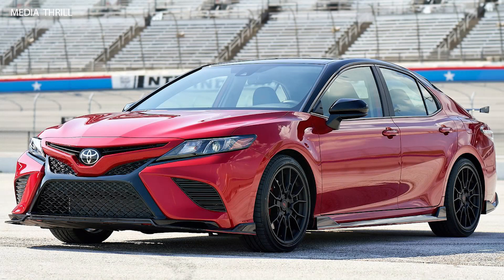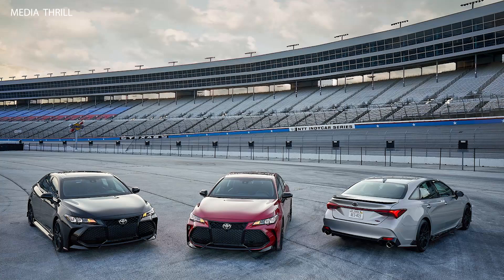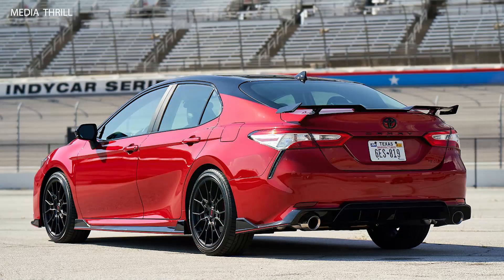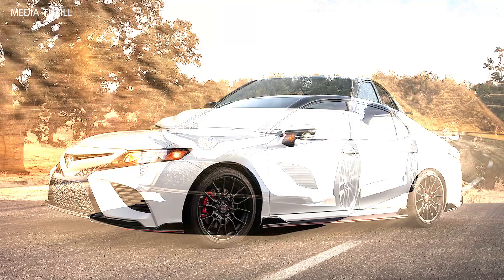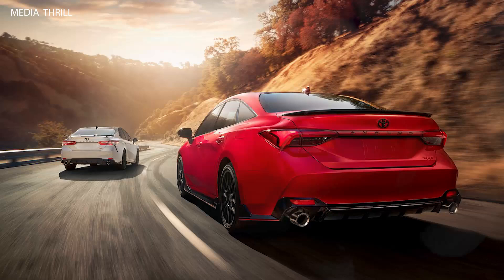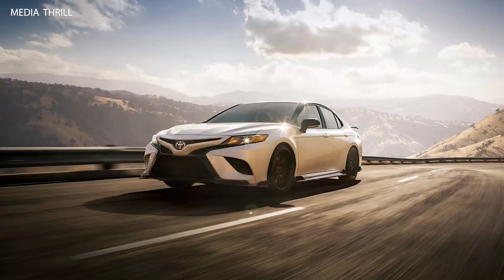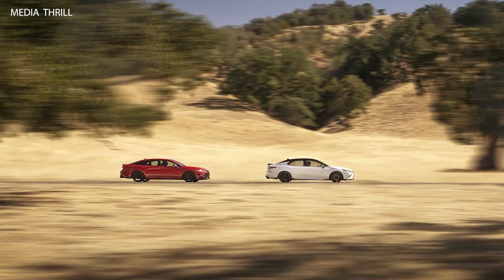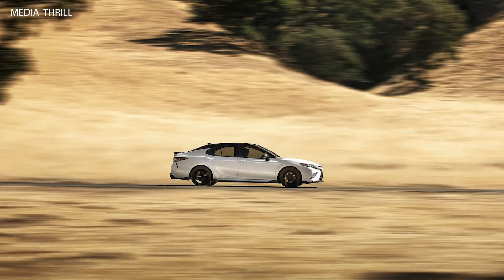Toyota Camry TRD 2020 Facts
Video Edit:   Team Media Thrill